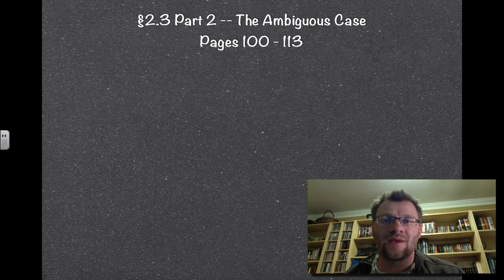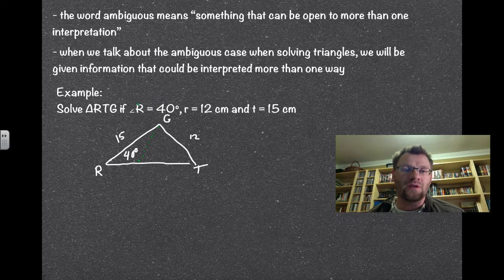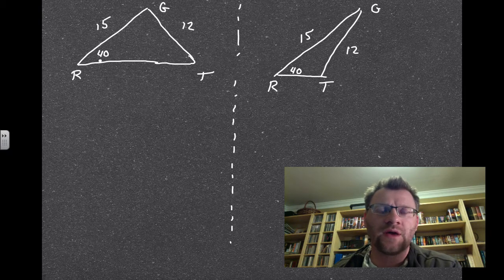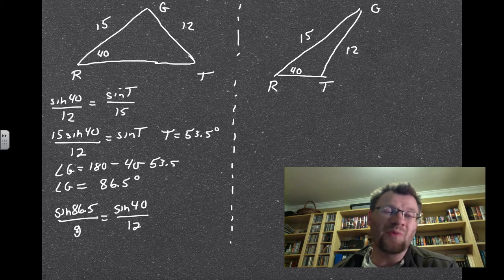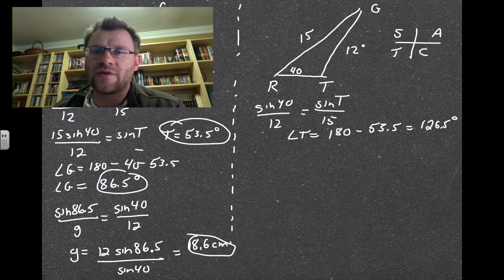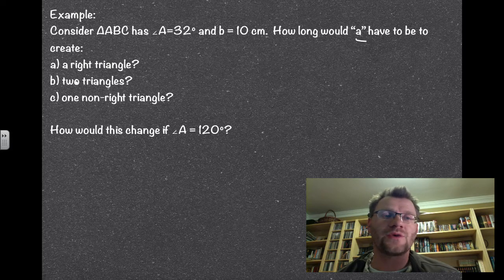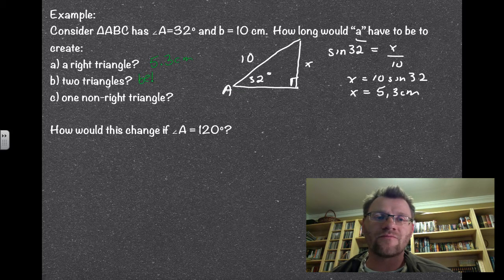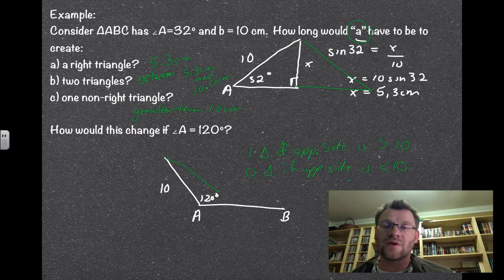2.3 Part II -- The Ambiguous Case (Pre-Calculus 20)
A lesson about the ambiguous case and using the sine law to solve triangles.